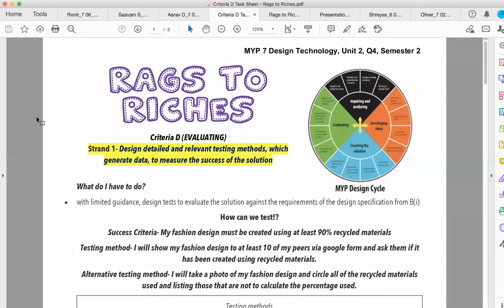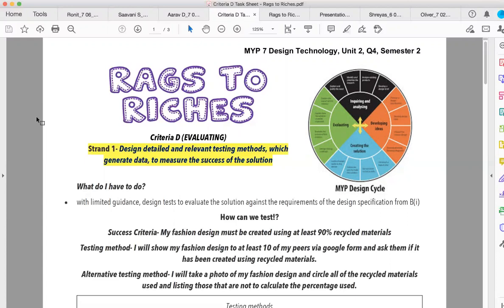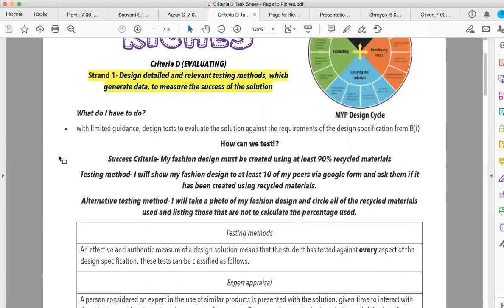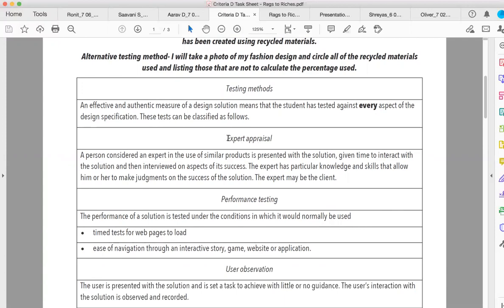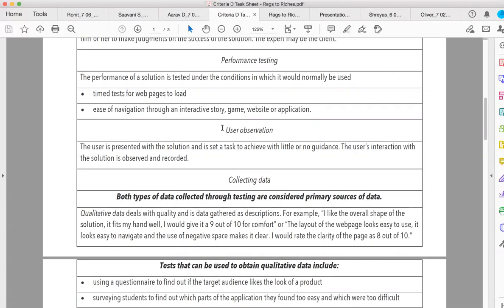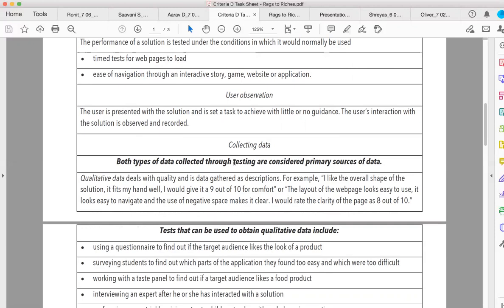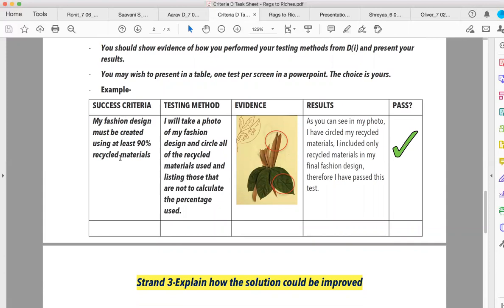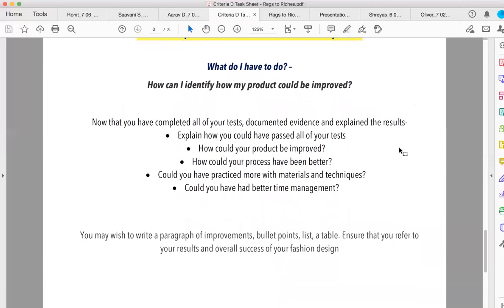Criterion D intro